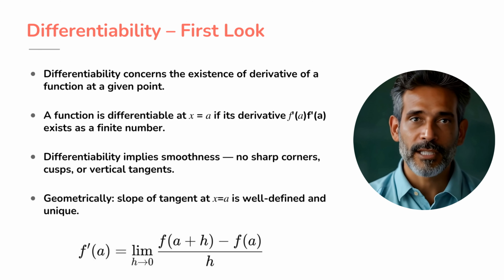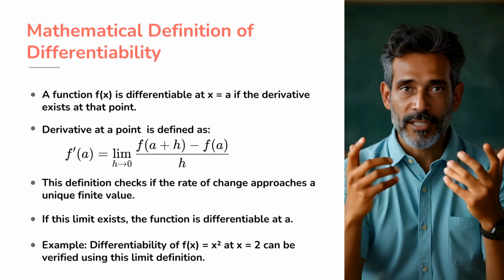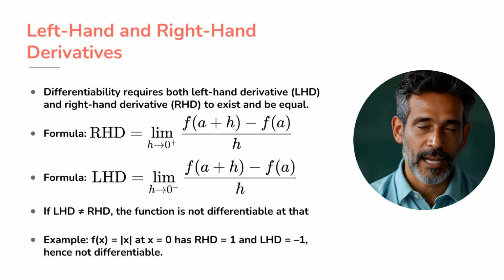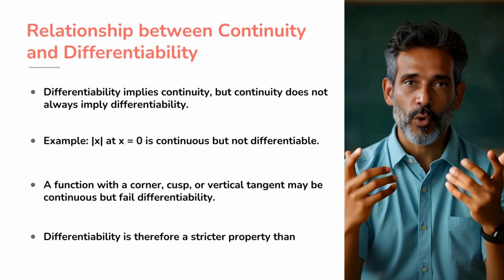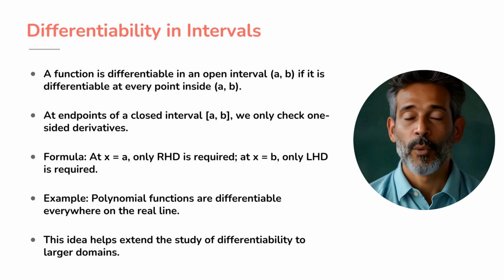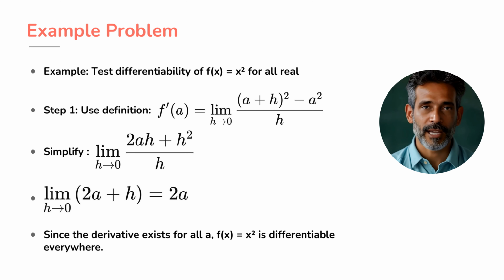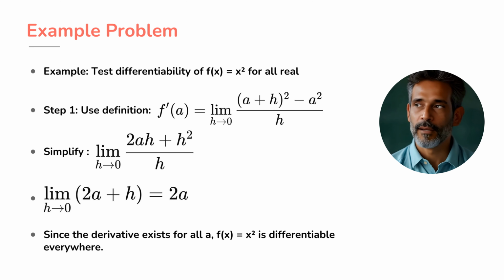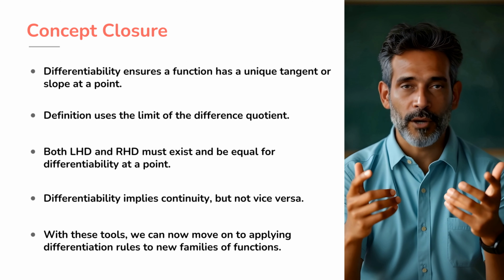Differentiability | Class 12 Maths | Continuity and Differentiability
In this video, we explore the concept of differentiability — a property that tells us whether a function can be differentiated. You’ll see how differentiability is always linked to continuity and how to test it with examples.

 1️⃣ Definition of differentiability at a point.
 2️⃣ Relation between continuity and differentiability.
 3️⃣ Left-hand and right-hand derivative test.
 4️⃣ Solved examples for exam practice.
 5️⃣ Common errors students make.

 ✔ Exam-Oriented – Directly aligned with CBSE Class 12 syllabus.
 ✔ Clear Stepwise Explanation – Differentiability made easy with examples.
 ✔ Builds Strong Foundation – For JEE, NEET, and higher studies.
 ✔ Concept Linkage – Understand how continuity leads to differentiability.